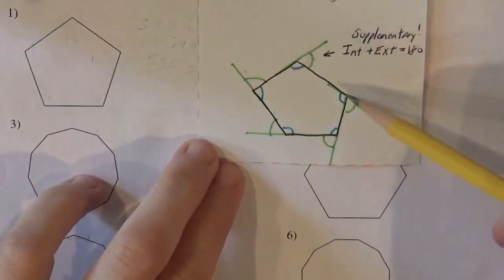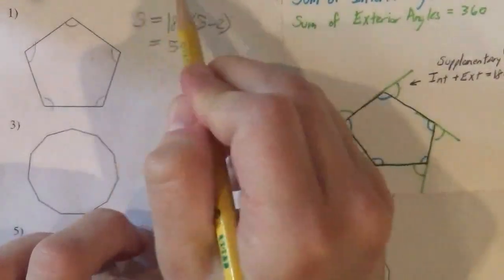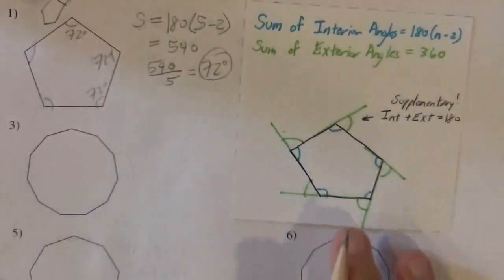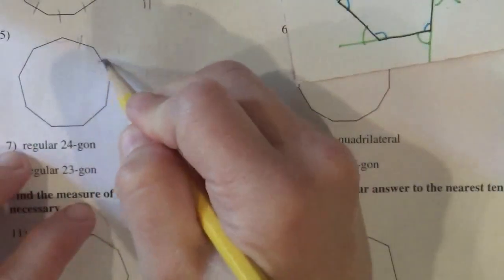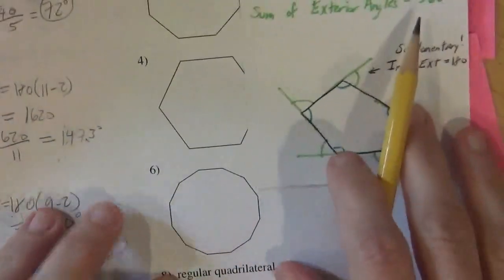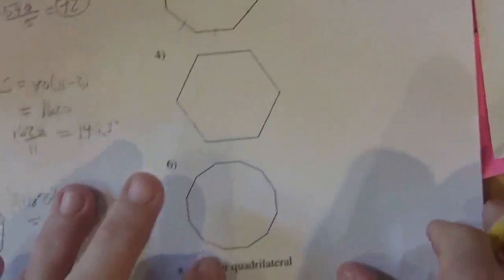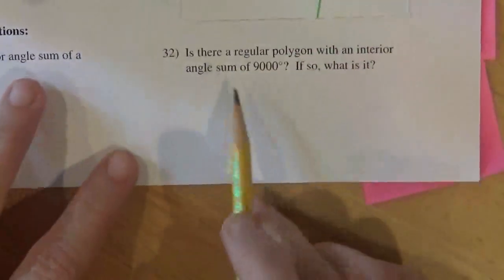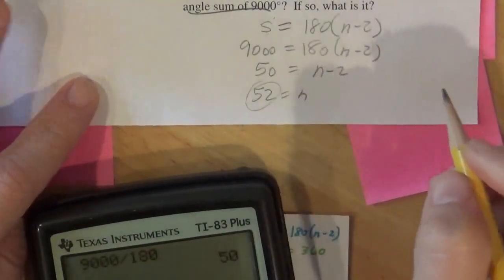Polygons (interior and exterior angles) kutasoftware